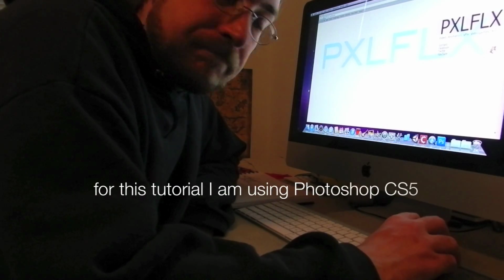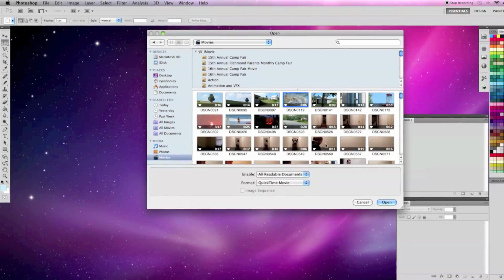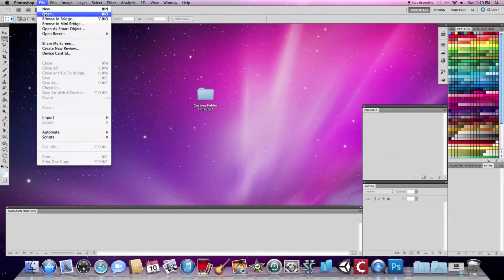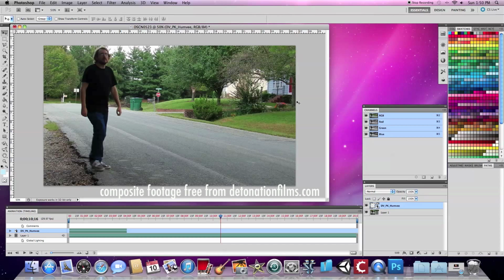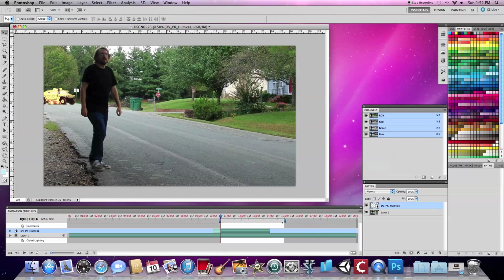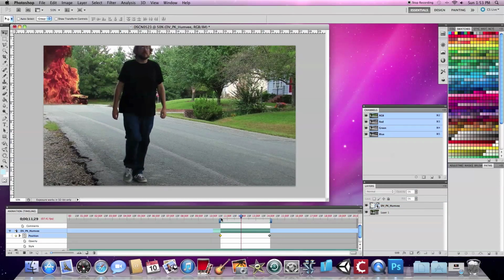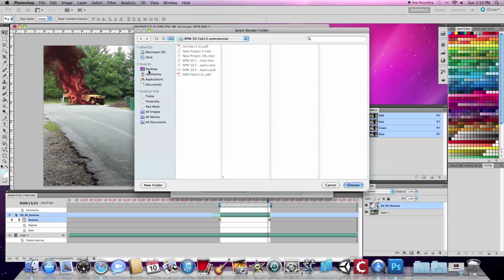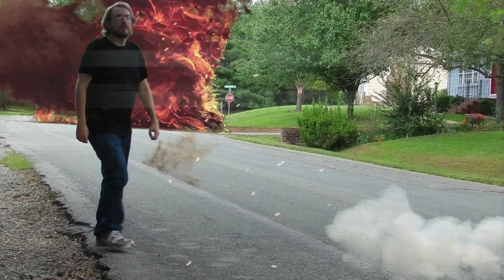Tutorial: How to Composite Movie Visual Effects with Adobe Photoshop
In this basic tutorial I'm showing how I composite or place visual effect footage over raw footage using only Adobe Photoshop. If you have any questions please leave them in the comments below, and I'll do my best to answer them.

The pre-keyed footage in this video can be found and downloaded for free on detonationfilms.com